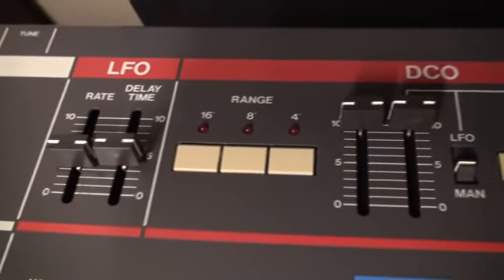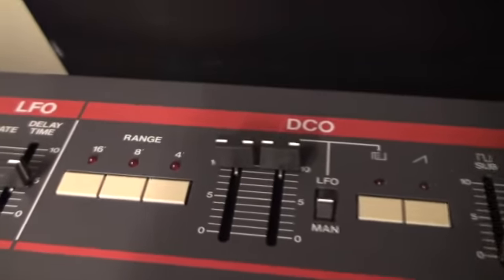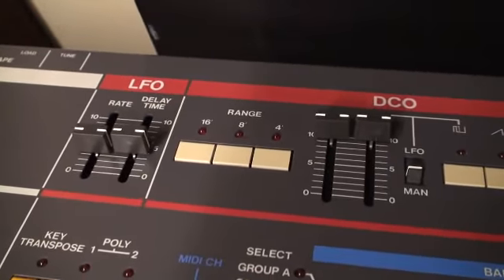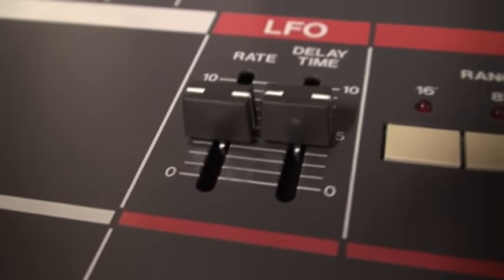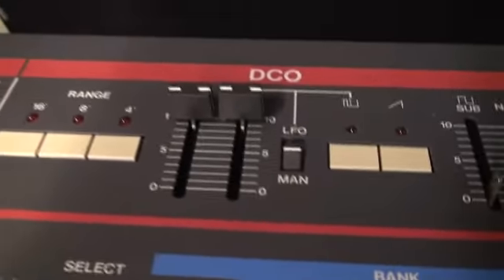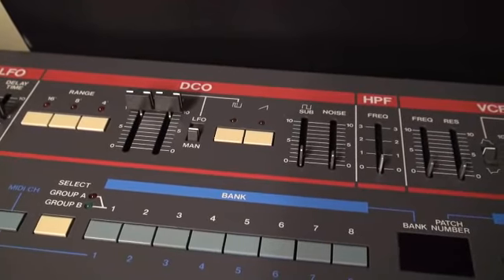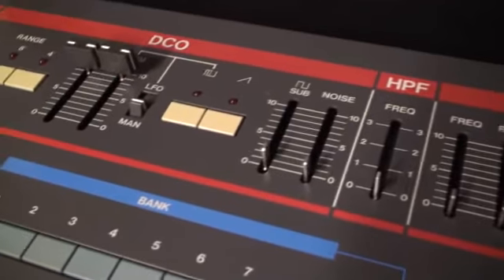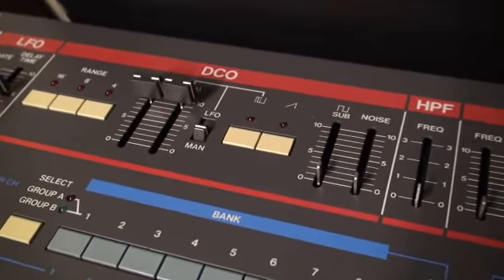Juno-106 Faders & Caps p.2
A tip for how to install Technology Transplant caps onto the square fader shafts also provided by Technology Transplant in the same kit.